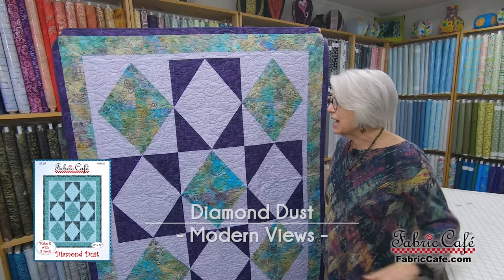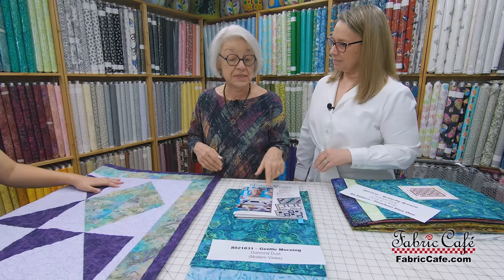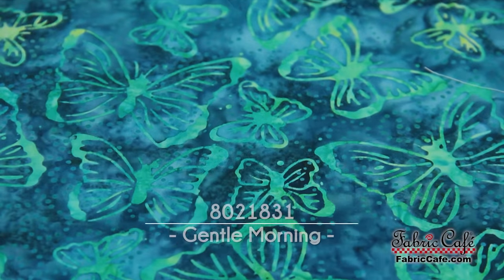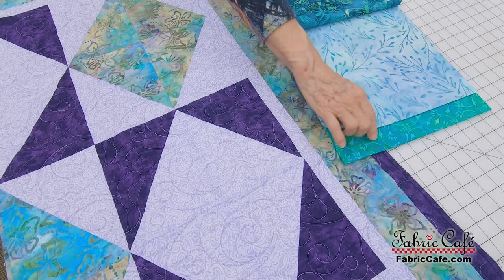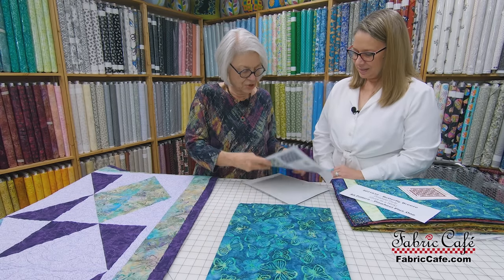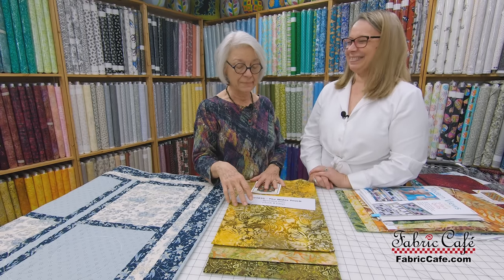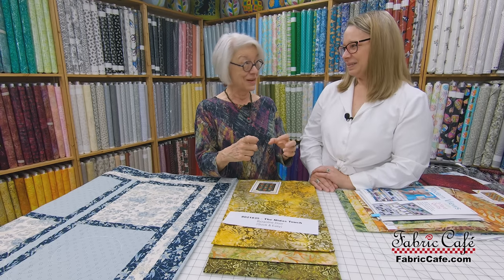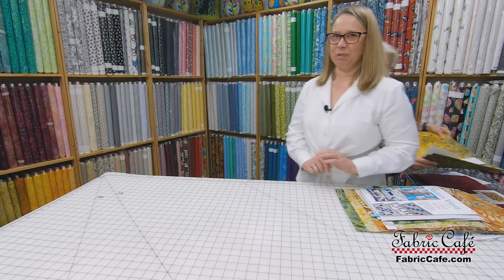How To Get Contrast with Batiks! - 3 Yard Quilts - Fabric Challenge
Fran and Donna go head to head with a fabric challenge! Their goal is to pick the best 3-Yard Quilt that also shows off how to get high contrast in your quilts when using batik fabric. Batiks can be a challenge to work with, but hopefully after today you will get some useful tips and tricks on how to use batik fabric that will have you busting into your fabric stash! There are multiple ways to boost the contrast in your quilt by using your pattern selection, fabric color and fabric lightness. Remember, this is a challenge! Vote for your favorite 3-Yard Quilt in the comments below! Did Donna win your vote, or was it Fran?
We post quilting tips and tricks on Tuesdays and post new 3-Yard Quilt kits on Thursdays! We have new product drops every Tuesday and Thursday
Featured Quilt Kits -
Social Media -
Chapters:
00:00 - Intro
01:00 - Fabric Challenge
03:07 - Diamond Dust Quilt Pattern
03:36 - Gentle Morning 3 Yard Quilt
05:20 - Diamond Dust Quilt Tutorial
08:30 - Pinwheel Party Quilt Pattern
08:51 - Butterfly Breeze 3 Yard Quilt
11:31 - Illusions Quilt Pattern
12:15 - Jewels 3 Yard Quilt
14:51 - Its A Snap Quilt Pattern
15:11 - For Love and Country 3 Yard Quilt
16:55 - Byzantine Door Quilt Pattern
17:19 - The Midas Touch 3 Yard Quilt
20:37 - Gallery Quilt Pattern
21:02 - Autumn Garden 3 Yard Quilt
22:14 - Gallery Quilt Tutorial
25:40 - Which Do You Like Best?